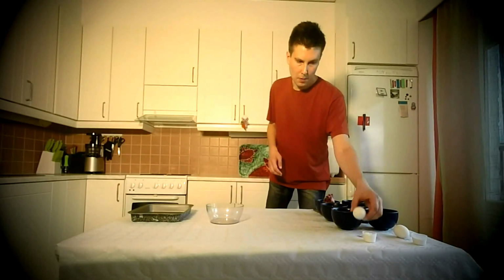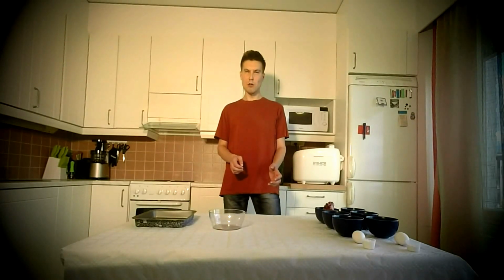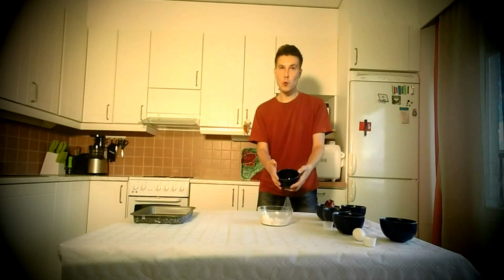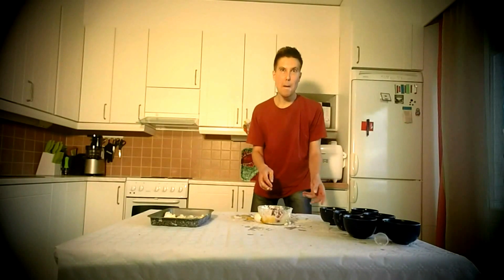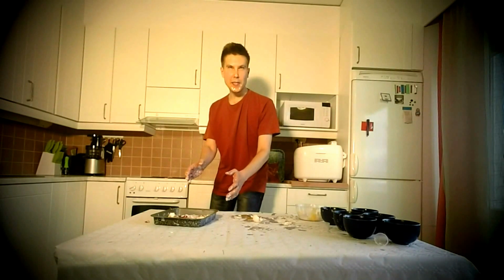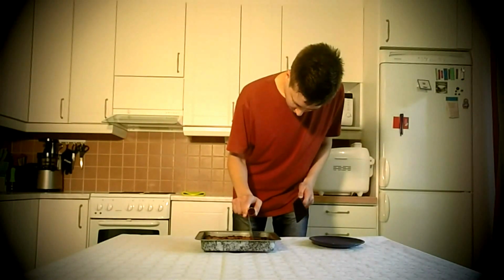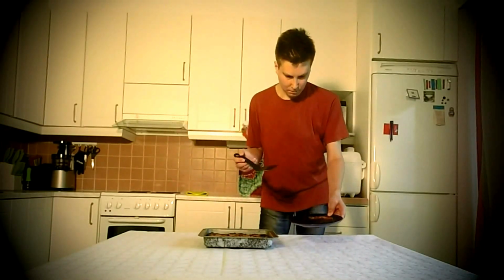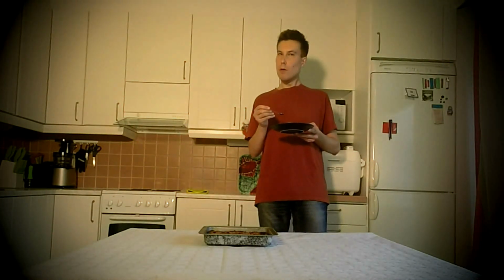Samsung Galaxystories Competition entry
Fast cooking